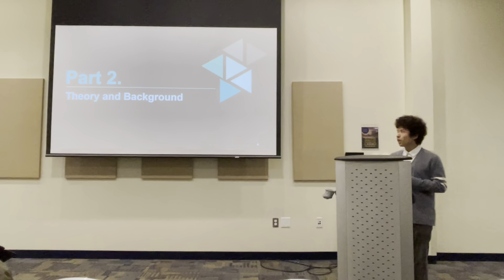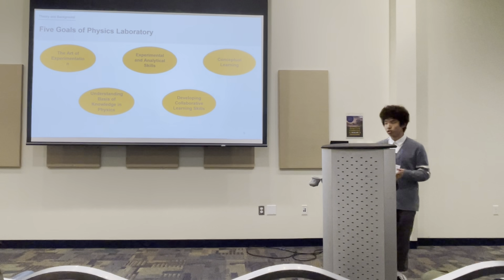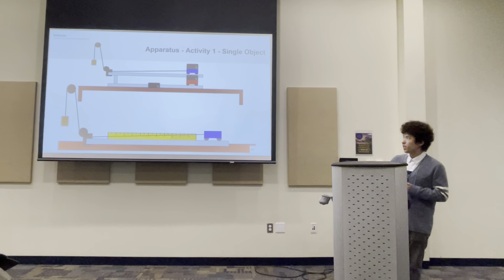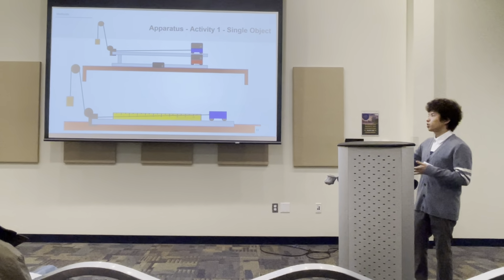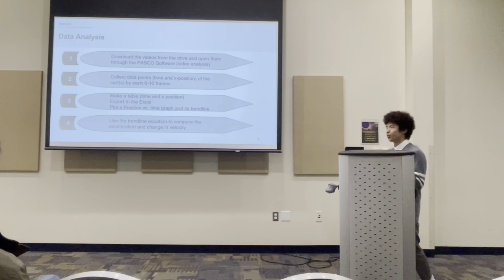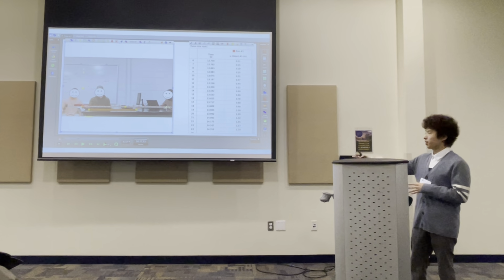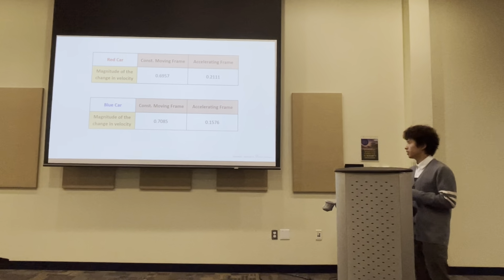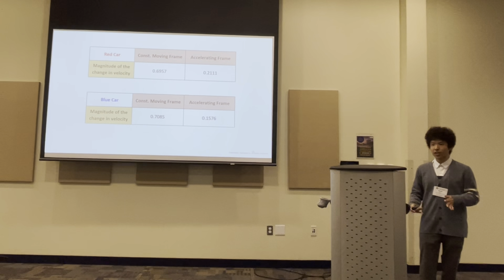김진웅/ 미국 물리학회에서 발표함 / 제목: Develop Labs that Derive Student's Inquiry and Critical Thinking Process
진웅이가 미국 텍사스 A&M대학교에서 물리교육부분 학회 발표를 하였다. 올해 5월에 대학교(Abilene Christian University)졸업하고, 텍사스에 있는 고등학교 물리교사(또는 수학교사)로 취업을 할 예정인데, 졸업을 앞두고 아주 좋은 경험을 하게 되어서 반갑고, 또 잘 공부해 주어서 너무 감사하다. 모든 것이 다 하나님의 은혜임을 확실하게 알 수 있어서 더욱 감사하다.
김진웅: Abilene Christian University
학회정보: (2023 Joint Spring MeetingTSAAPT/TSAPS/SPS Zone 13March 23-25, 2023
발표제목: Develop Labs that Derive Student's Inquiry and Critical Thinking Process